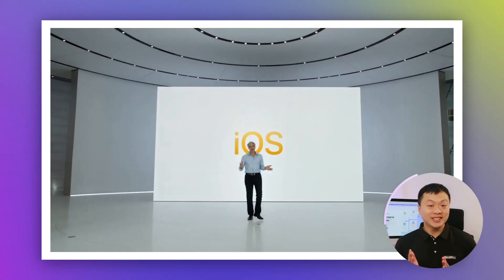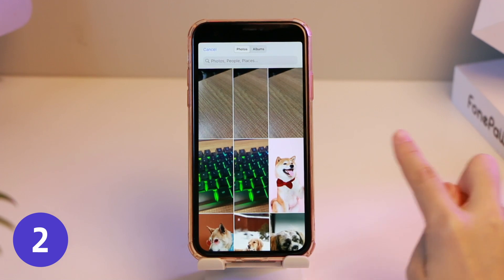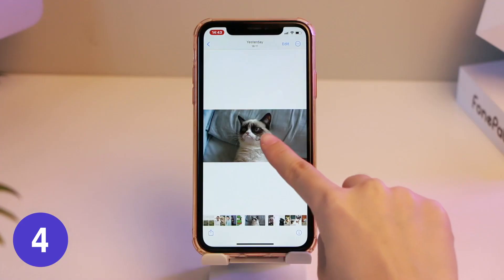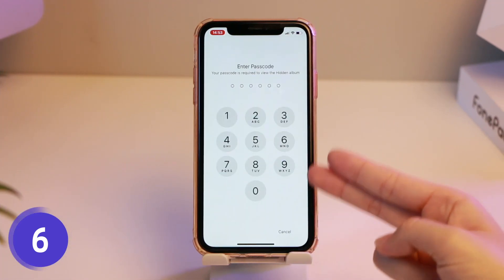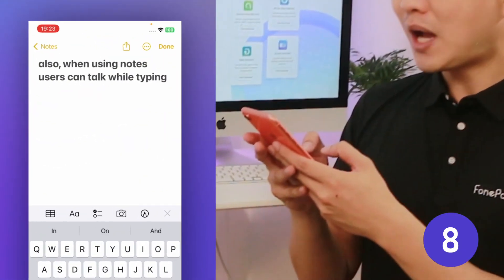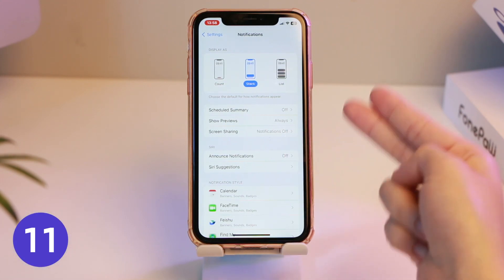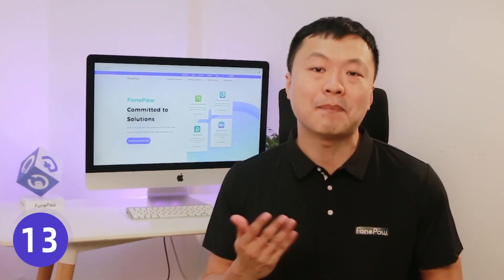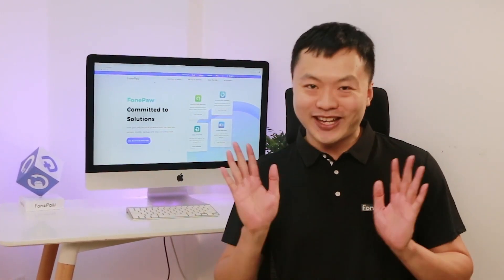14 BEST iOS 16 Tips&Tricks You Don't Know 🔥🔥🔥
We select the 14 BEST tips&tricks of iOS 16 for iPhone. I'm pretty sure there are a few of those features you don't know about. 🔑Fix Battery Drain

🔔Timestamp:
0:00 Intro
0:20 Lock Screen&Widgets
0:55 Depth Effect
1:13 Copy Edit
1:40 Chop&Drag
2:12 Merge&Delete Duplicates
2:40 Hidden Album
3:01 Share WiFi Code
3:24 Dictation
3:44 Keyboard Feedback
4:04 Live Text
4:27 Notification Display
4:44 Focus Mode
5:17 Delete Contact
5:43 Battery Percentage